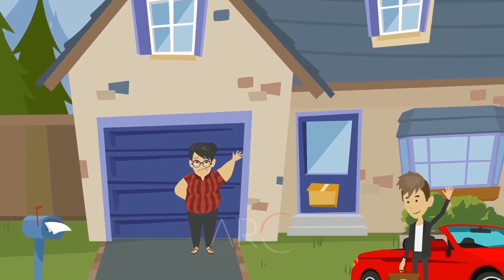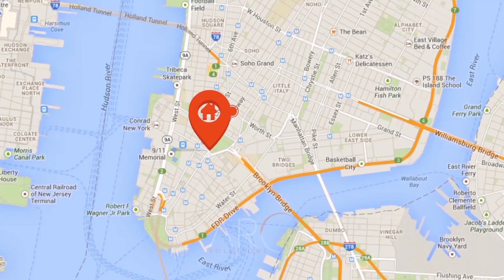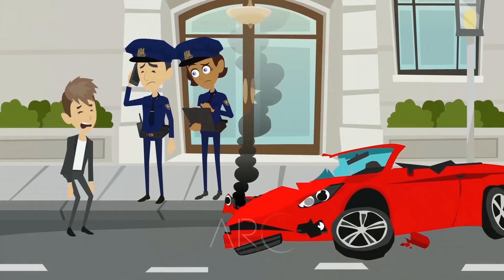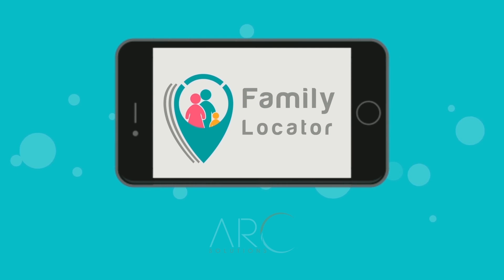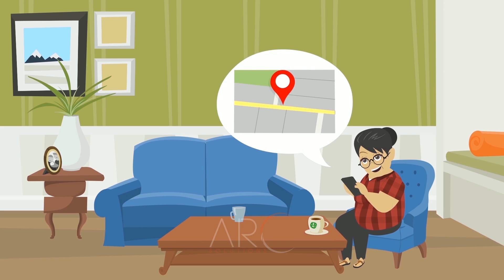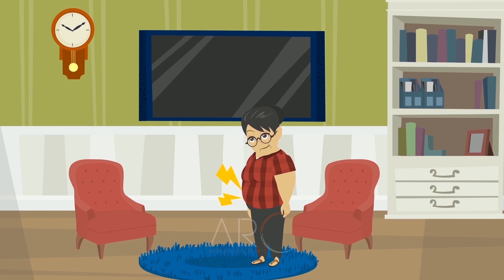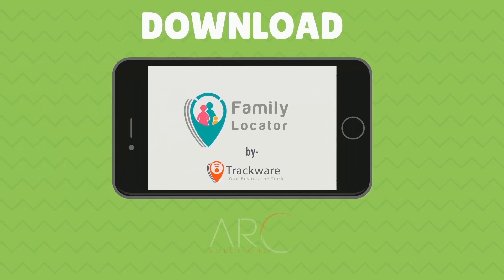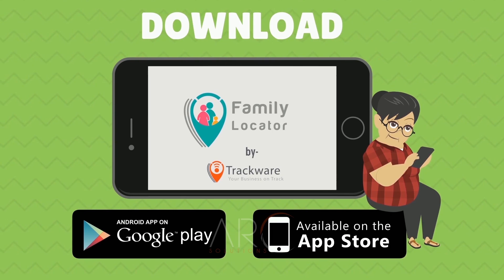Family Locator - Explainer Video by Arc Solutions